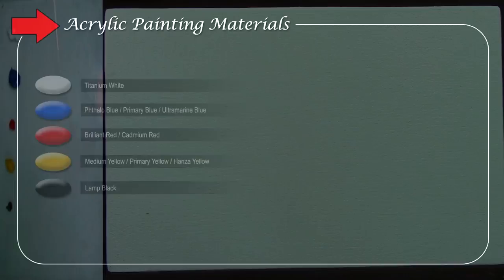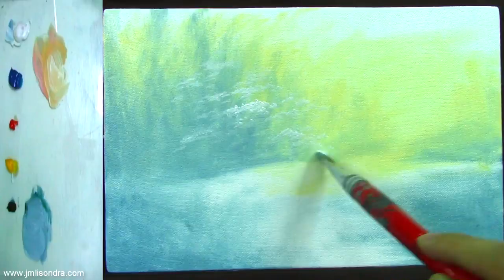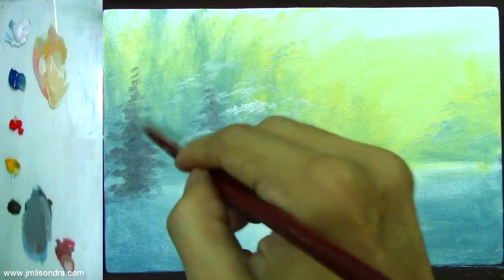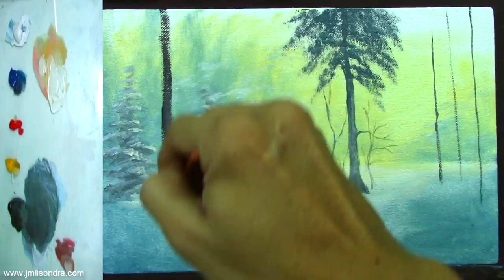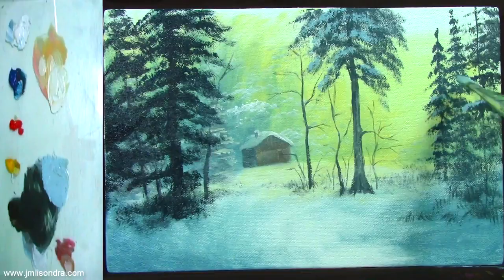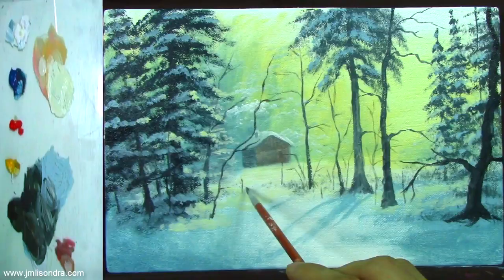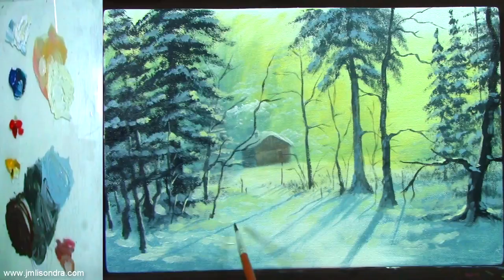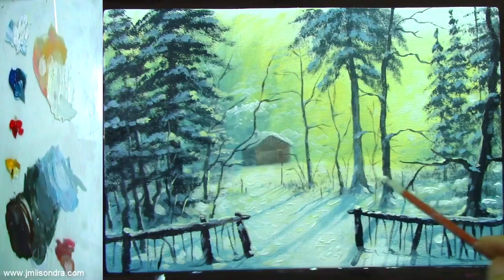How to Paint Barn in the Snow Forest using Acrylic by JM Lisondra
Painting tutorial on how to paint a winter or snow forest with a barn, cabin or house using limited 5 acrylic colors in a step by step easy and basic acrylic painting lesson. It is a full 1 hour painting tutorial for beginners and also for advance artists. In this tutorial you can learn some painting techniques on add some tree trunks, branches, leaves, snow, highlights and shadows. You can also learn the basic shadings and adding lights by just adding dark and lighter tones little by little.

There are no mistakes, only happy accidents - Bob Ross